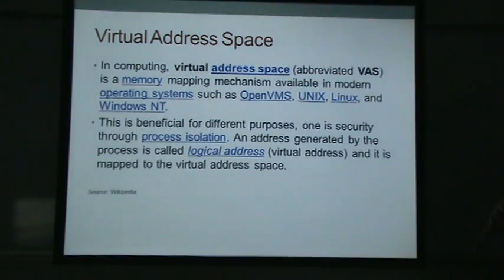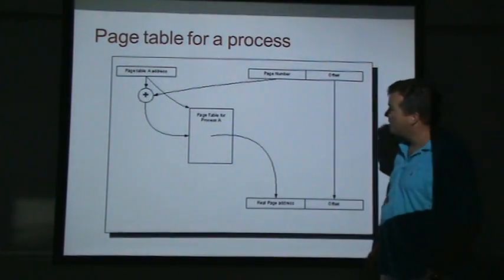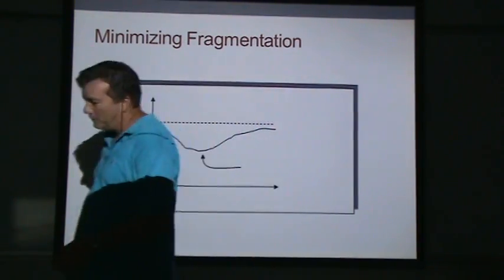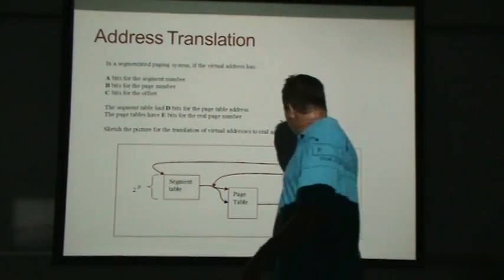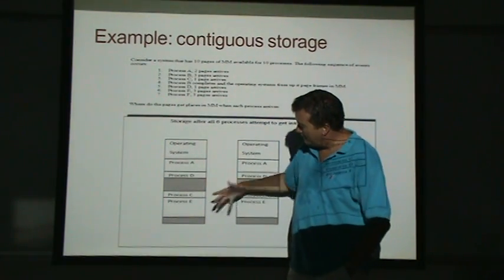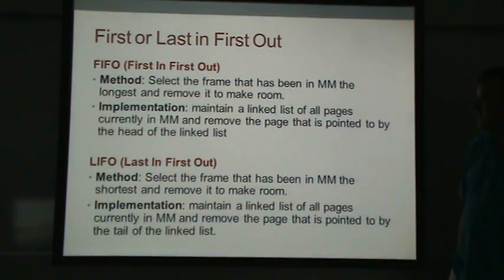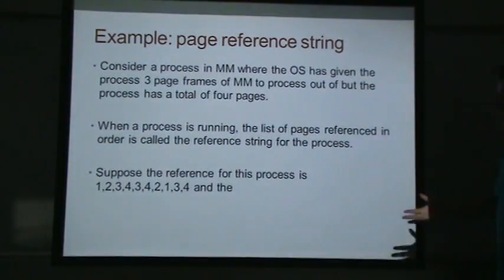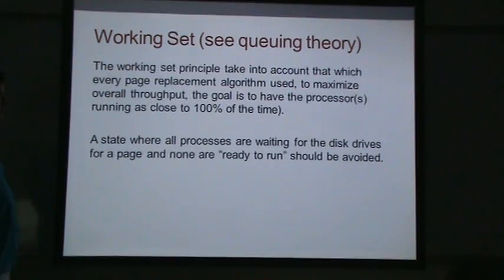Virtual Memory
Operating Systems - Virtual Memory.  Paging, Segmentation, Address translation, Page replacement algorithms.